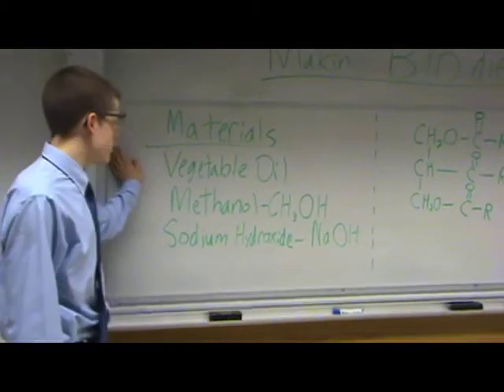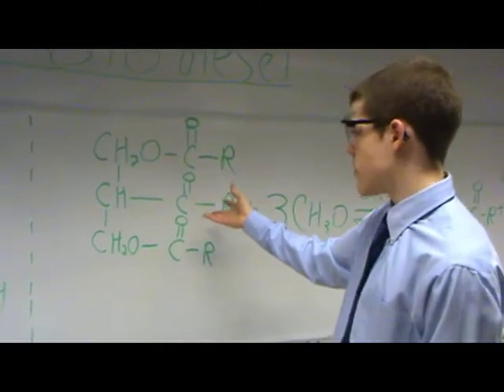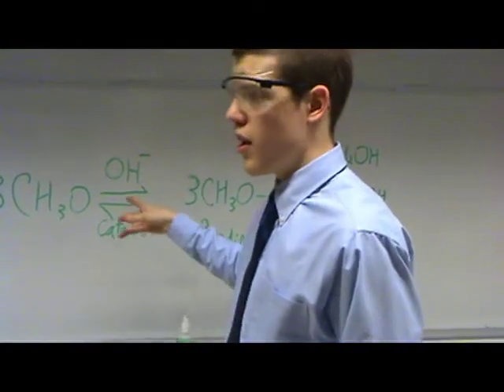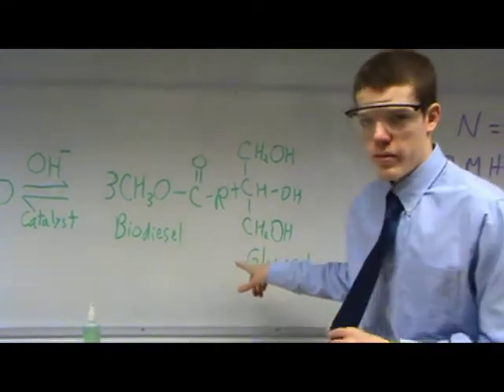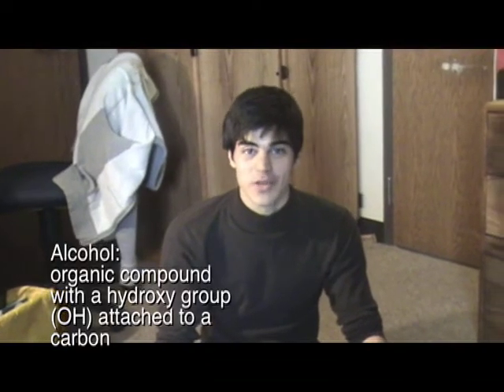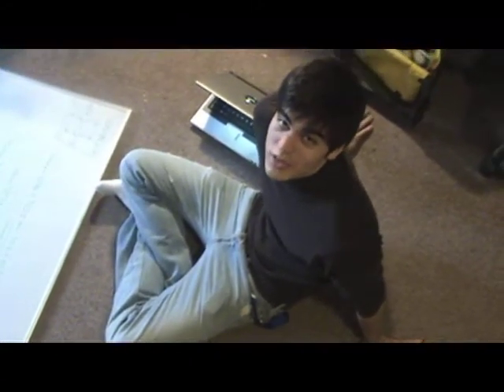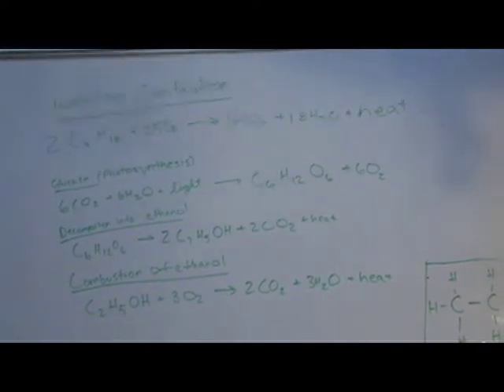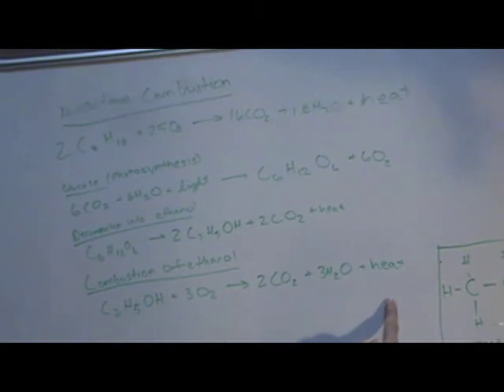The Gang Explores Biofuels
An intrepid but uninformed group of do-gooders realize the implications of their reckless petroleum usage. An enigmatic Mr. Biofuel starts them on a quest to learn about key vocabulary, environmental/chemical concepts, and possible solutions, and the encounter the alluring mystique of biofuels...